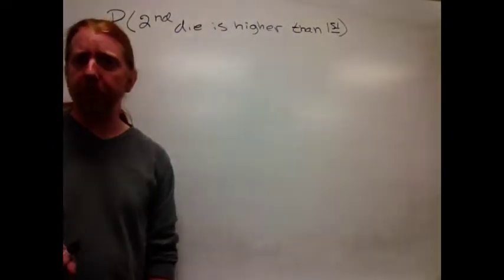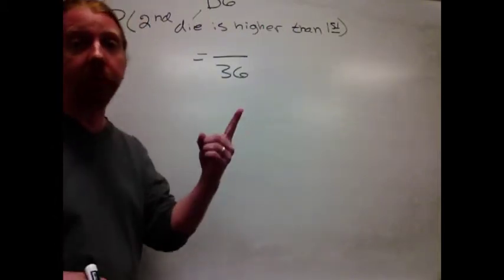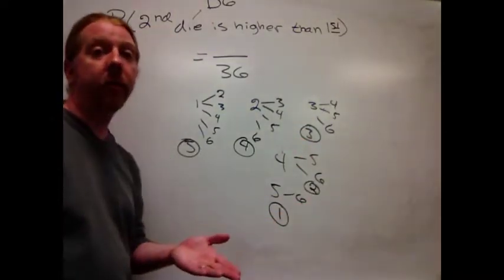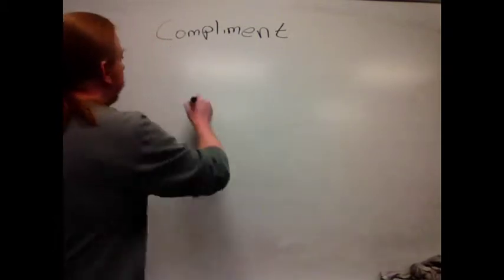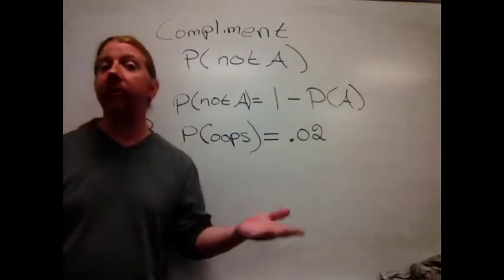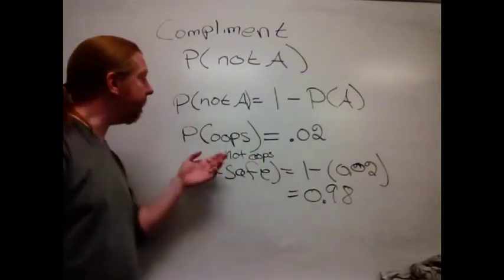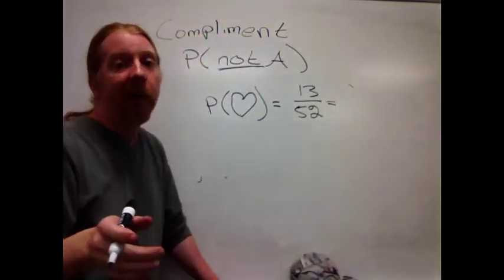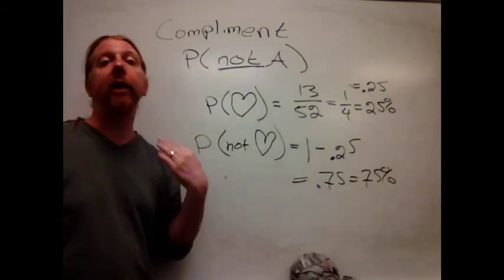Alg2 11-2 probability p2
Finding the probability of various events.